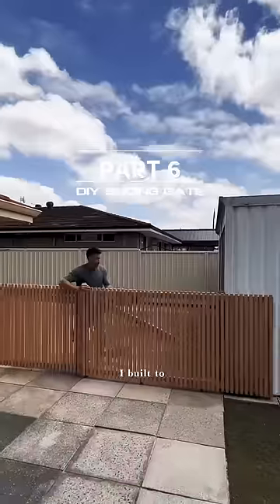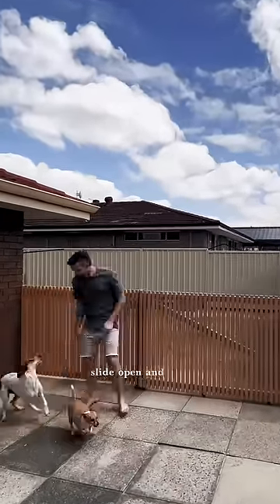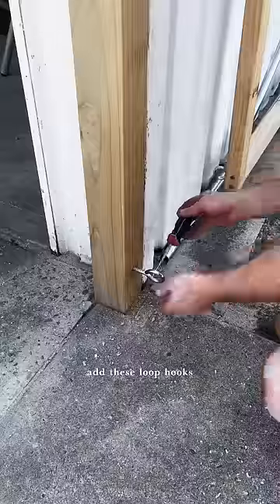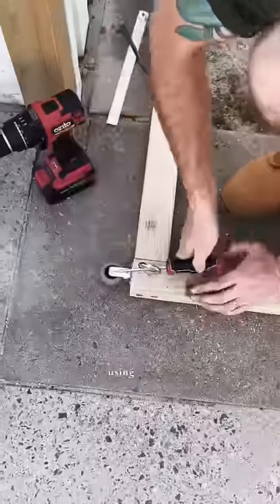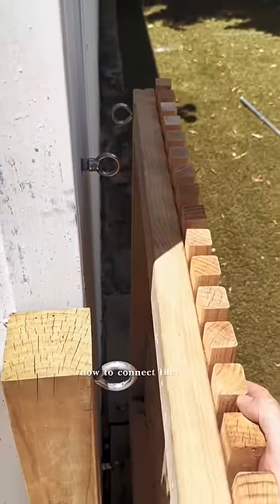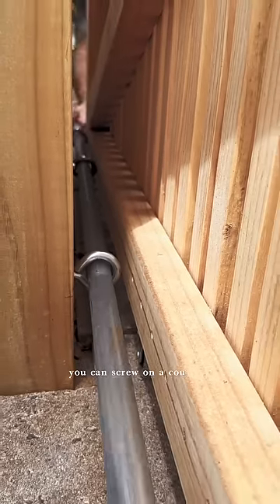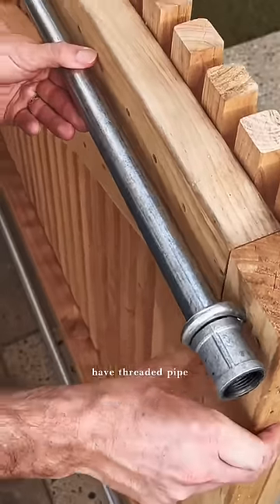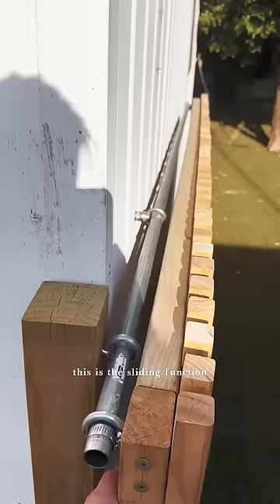If You’re A DOG Owner, WATCH This